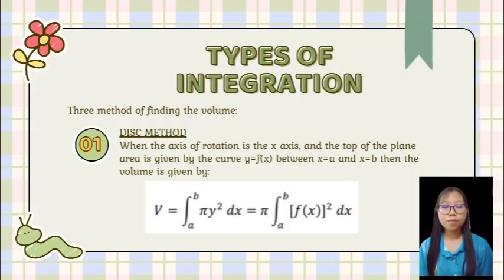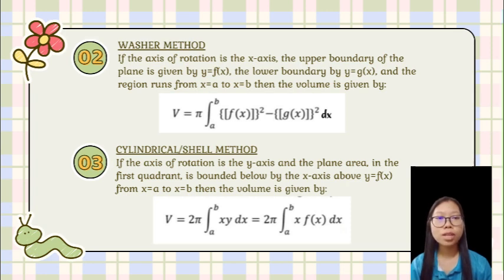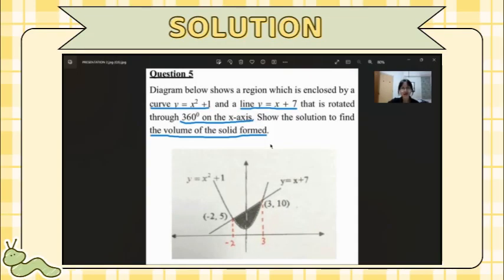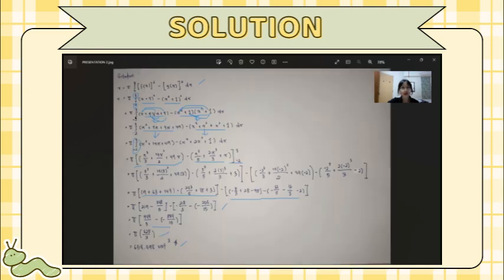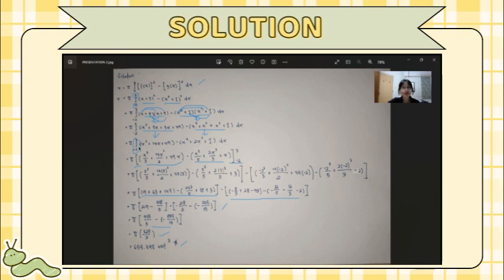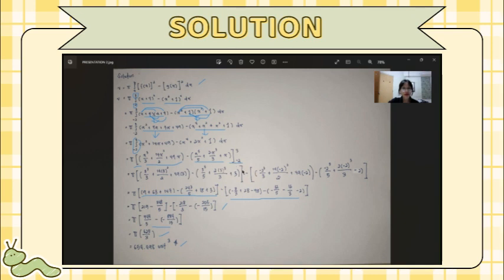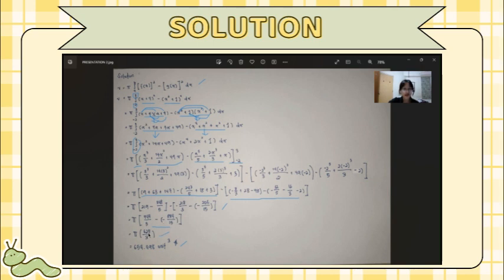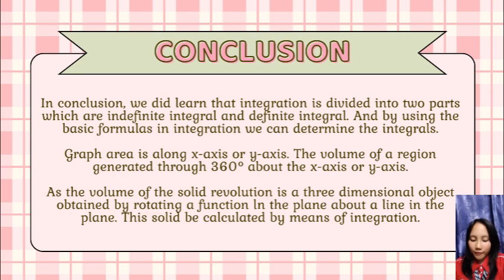DBM20023 ENGINEERING MATHEMATICS 2 (PRESENTATION 2)